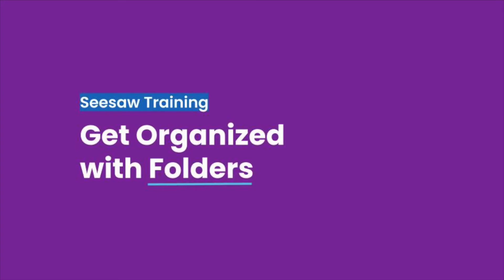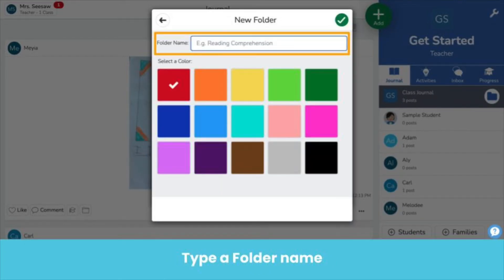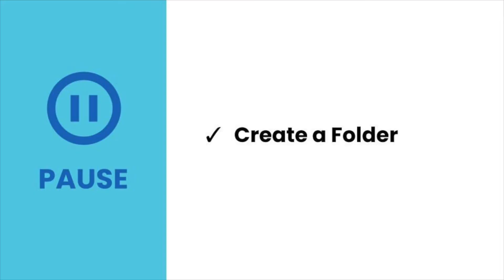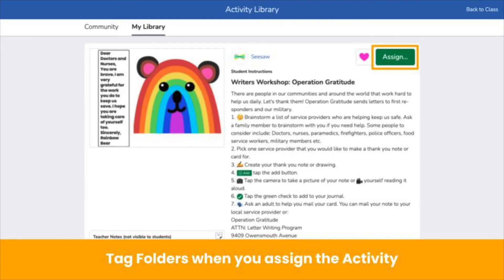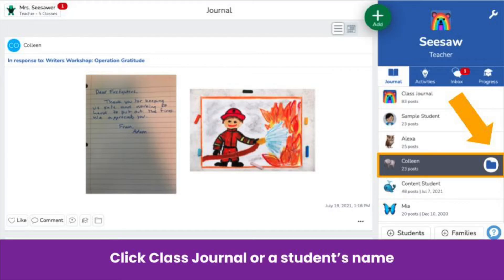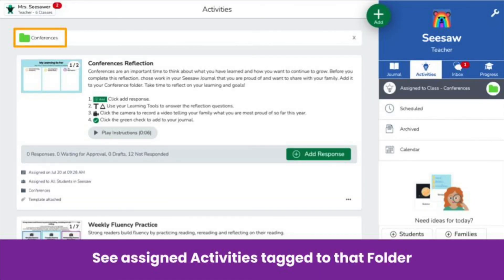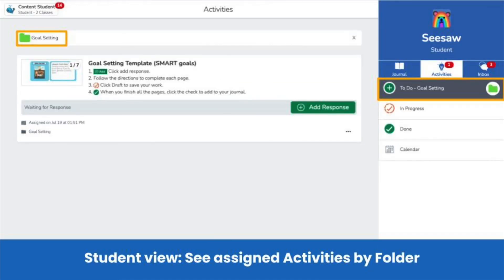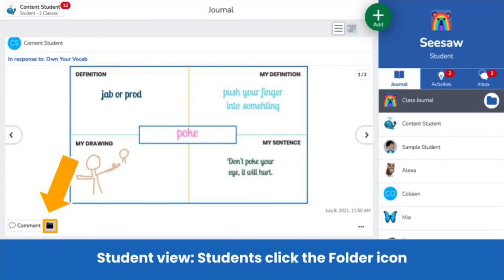Get Organized with Seesaw Folders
Stay organized and see progress over time with Seesaw Folders.

By the end of this video, you'll be able to:

1) Create and manage Seesaw Folders (0:29)
2) Tag posts and Activities to Seesaw Folders (1:27)
3) View posts and Activities by Seesaw Folder (2:33)
4) See the student experience (3:34)

We'd love to see you again!

Chapters:
0:00 Introduction
0:28 Create and manage folders
1:27 Tag posts and activities to folders
2:33 View posts and activities by folder
3:34 The student experience
5:07 Summary